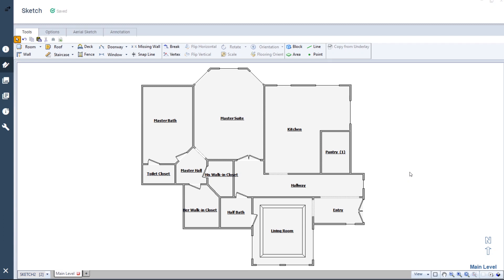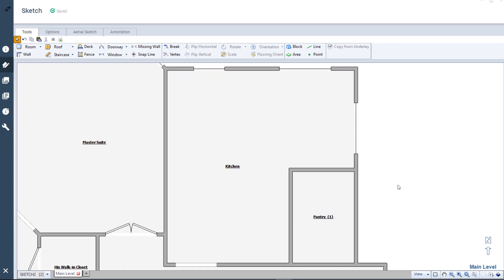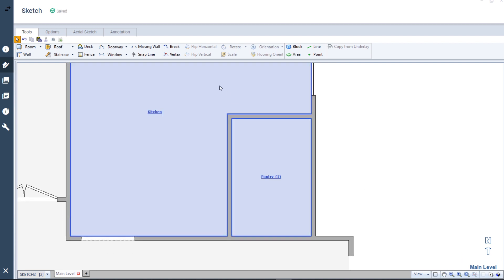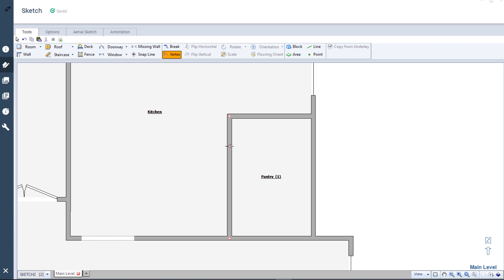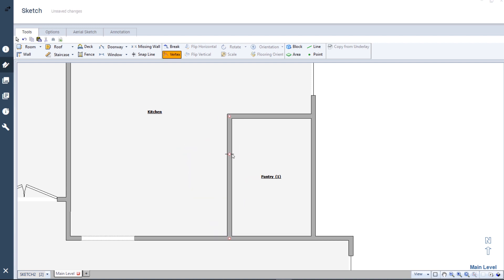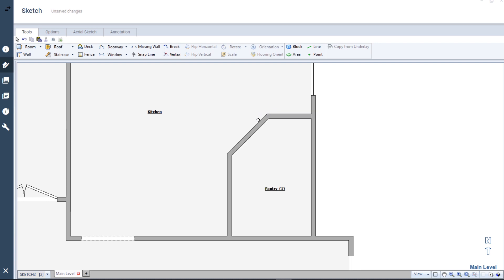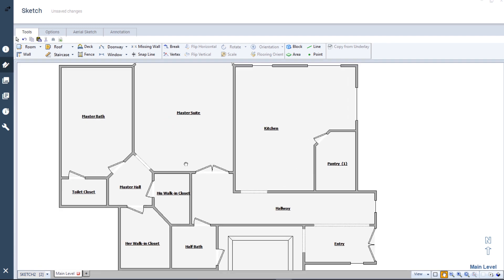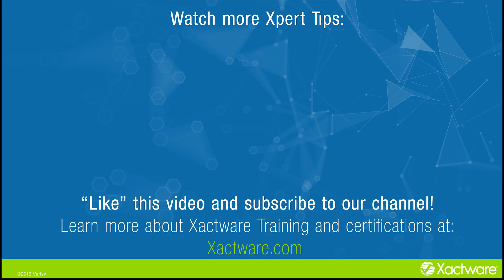Xactimate Xpert Tip: Using the Vertex Tool in Sketch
Learn to use the Vertex tool in Sketch to create unusual-shaped rooms. Desktop Version 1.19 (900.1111)